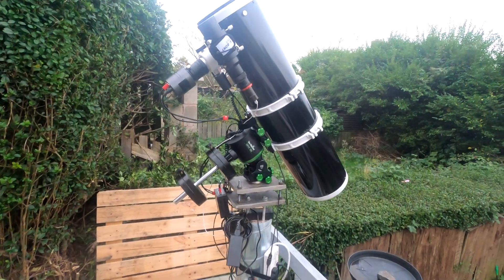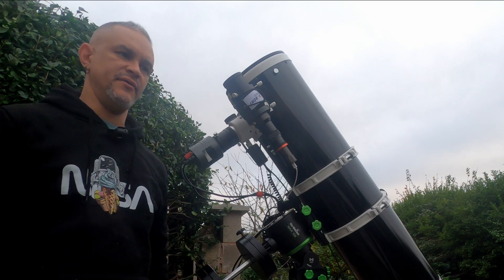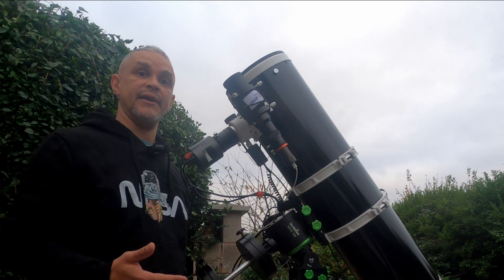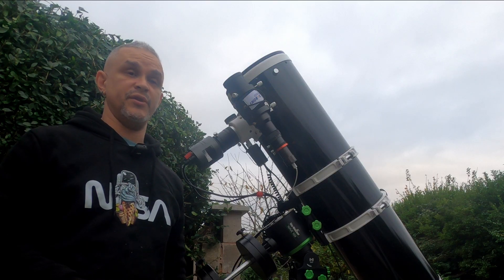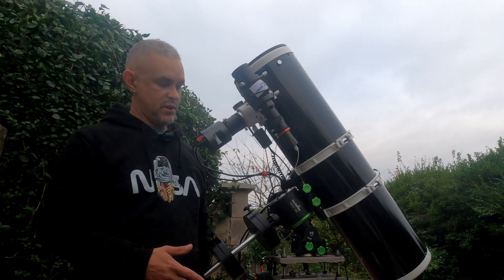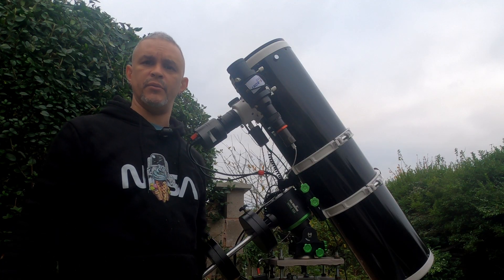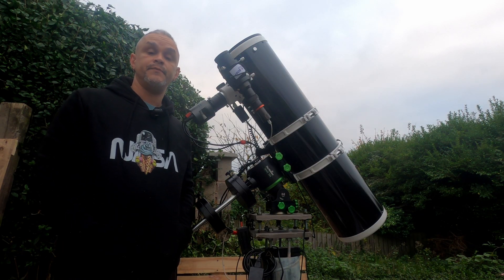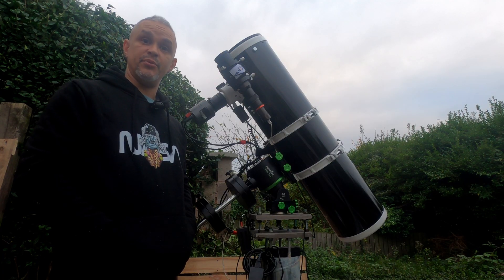Skywatcher wave 100i review [ was it worth it ] Telescope Mount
This is the two-month review of my newly purchased sky watcher wave 100i Telescope Mount was it worth the £1549 I paid

SVbony SV503 /
SVbony SV905c /
SVbony SV172 Dew Heater Strip /
SVBony 405cc /
SVbony SV106 Guide Scope / 50mm
SVbony SV220 7nm filter /
Bahtinov Mask